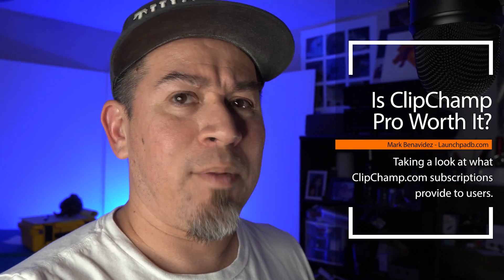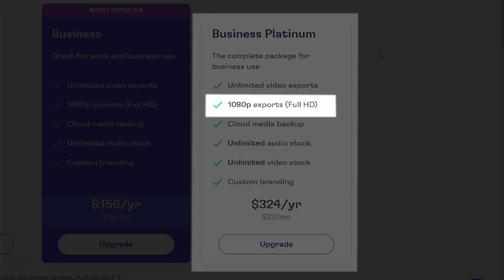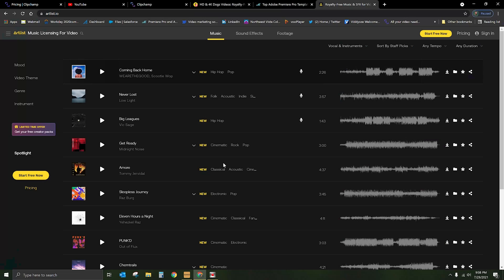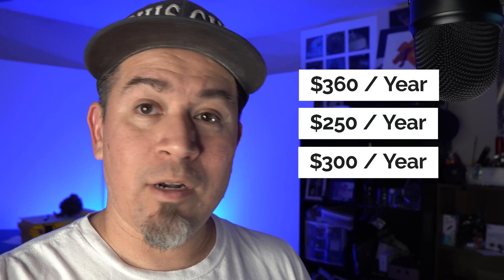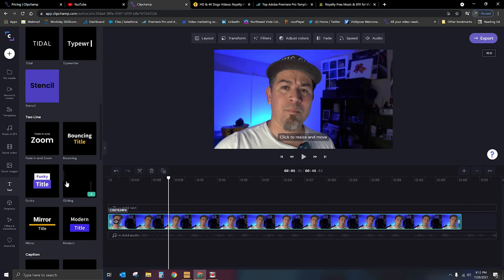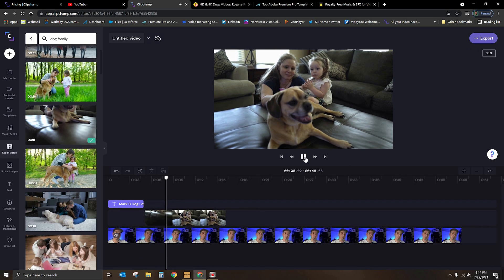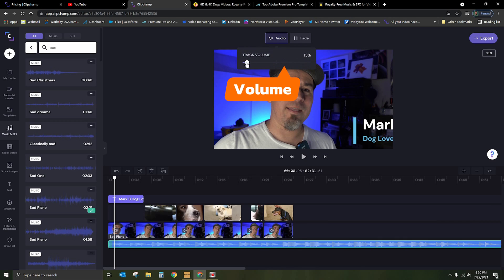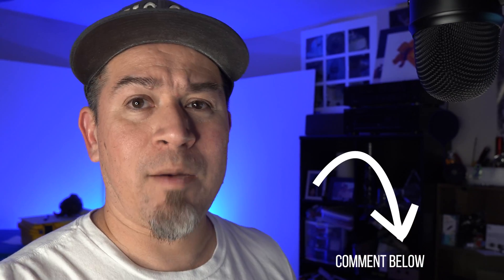Clipchamp.com - Is It Worth Premium Price?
Want to know what you get with a premium Clipchamp.com subscription? I cover the tools available with a premium subscription and compare them to other resources available online.